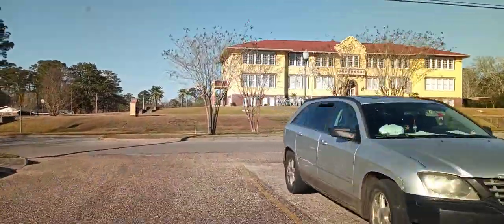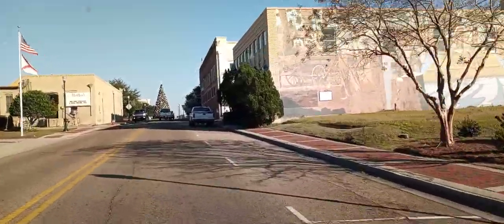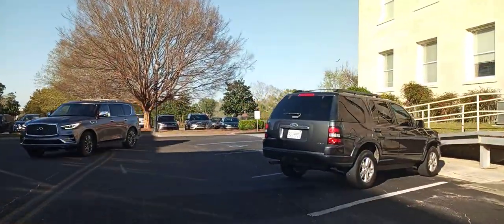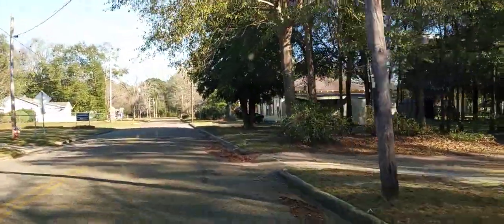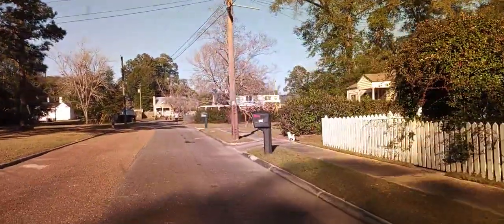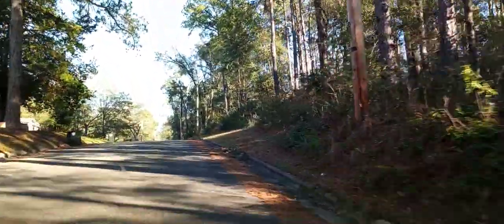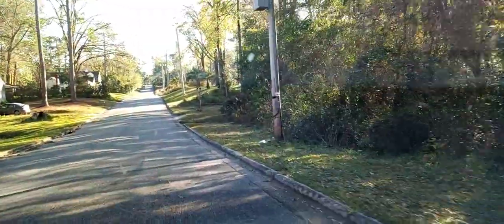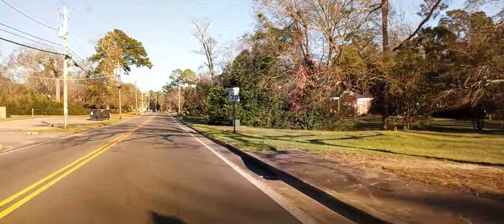Andalusia Alabama part 2